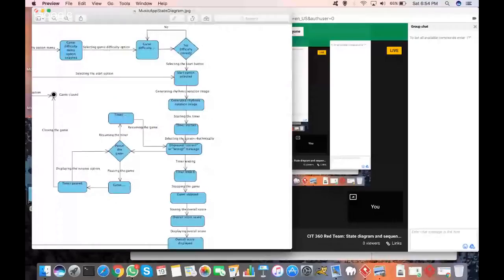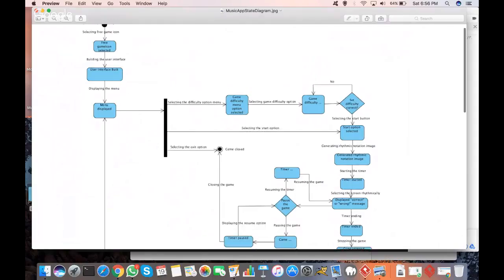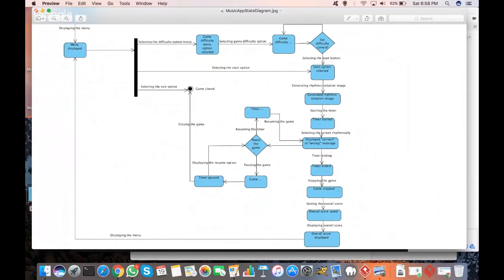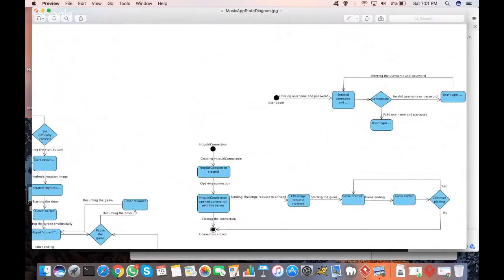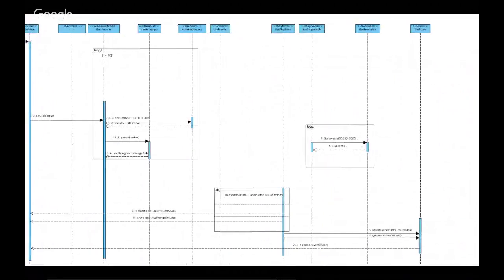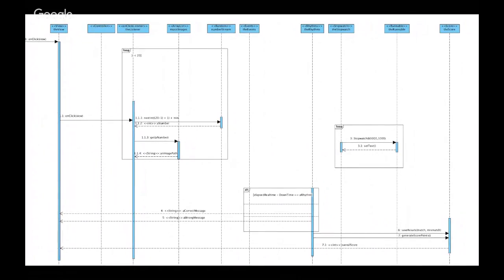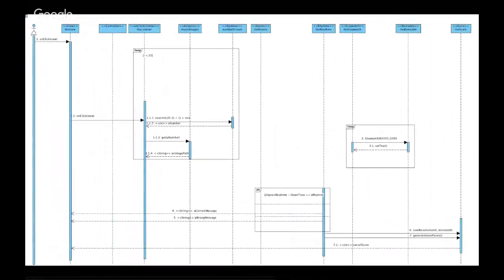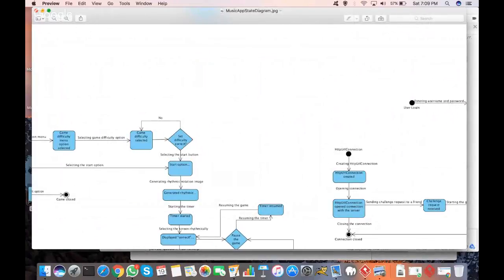CIT 360 Red Team: State diagram and sequence diagram